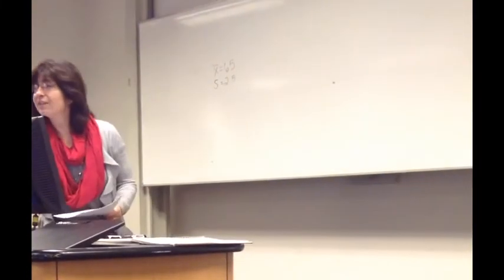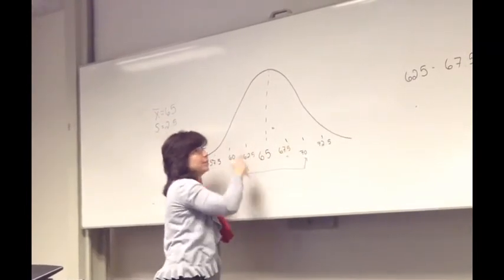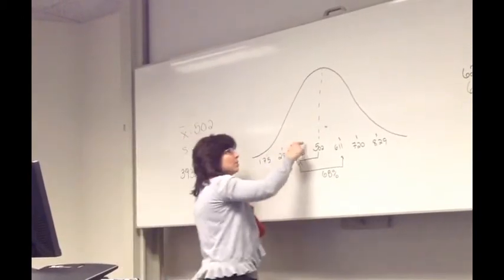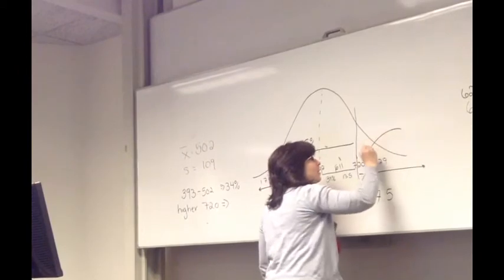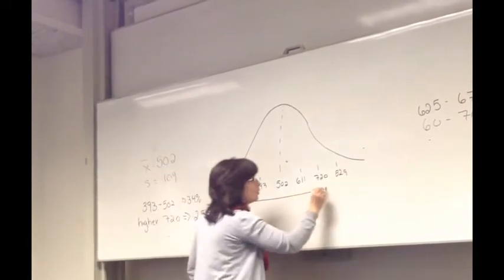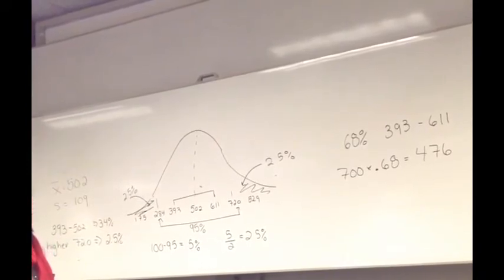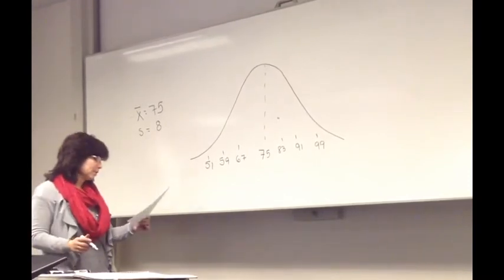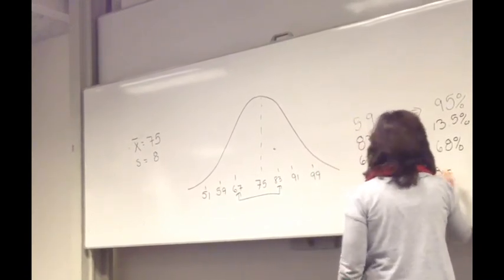My Movie 3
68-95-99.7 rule